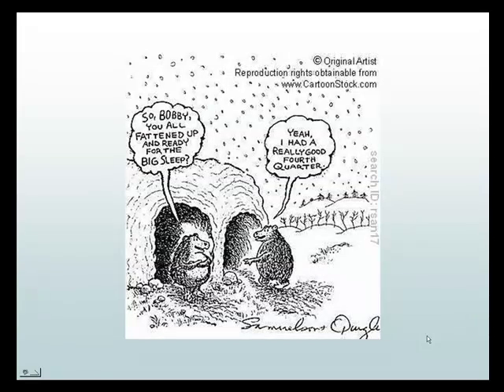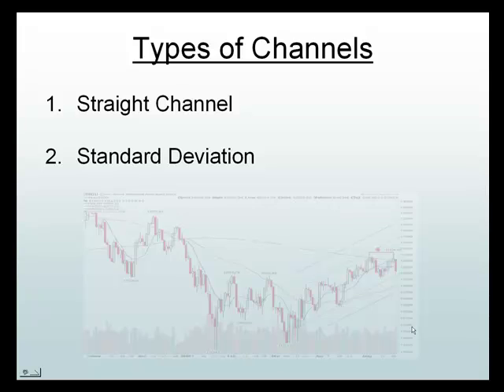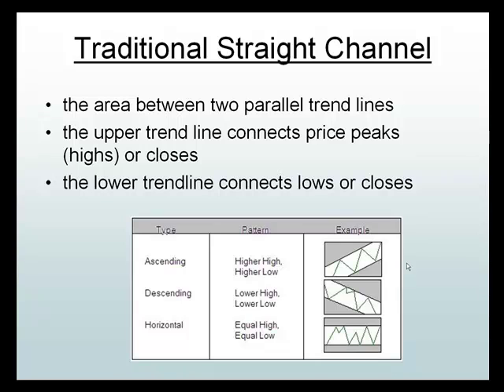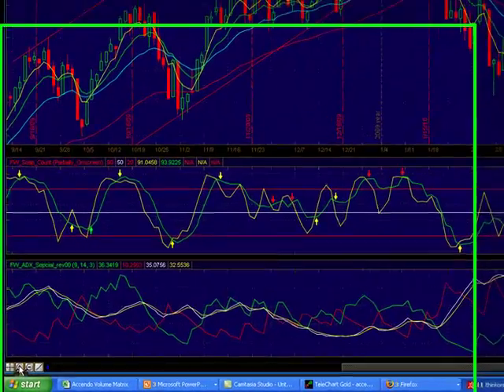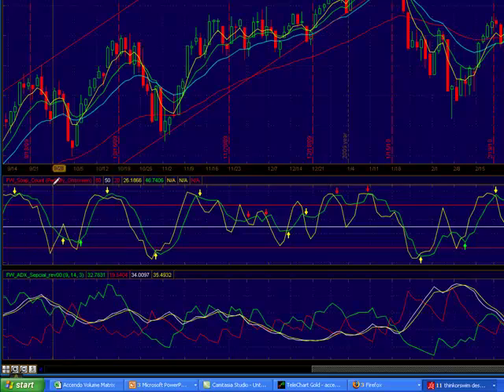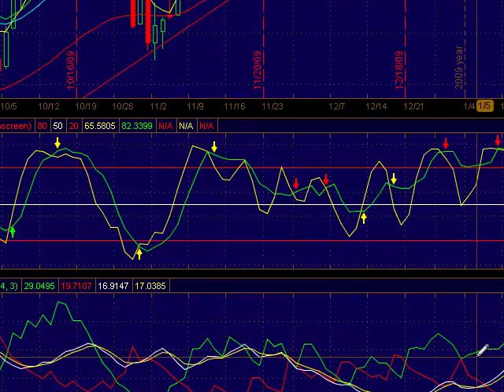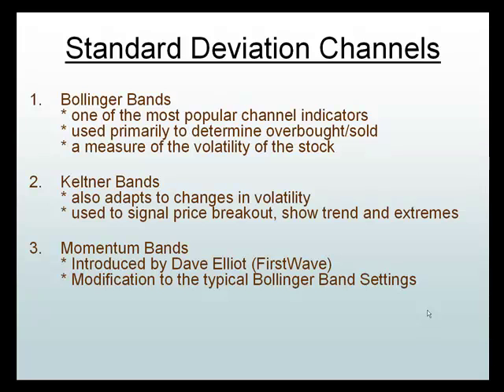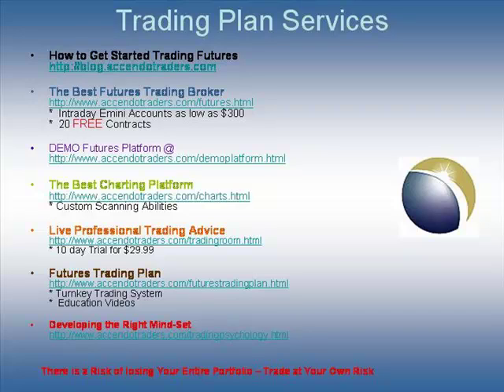How to Trade Support and Resistance with Channels Part 1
- Effective Video Technical Analysis Trading Plans Delivered Daily from AccendoTraders.com - Many traders are aware of the advantages of trading support and resistance.  We've also put together several videos on how to draw trendlines.  In this video, we begin the discussion of how to trade support and resistance using Channels or Envelopes in the Stock Market.  We introduce the 2 types of channels: Straight Channels (trendlines) and Standard Deviation Channels (Bollinger Bands, Keltner Channels, Momentum Bands (MOBO) and Linear Regression.